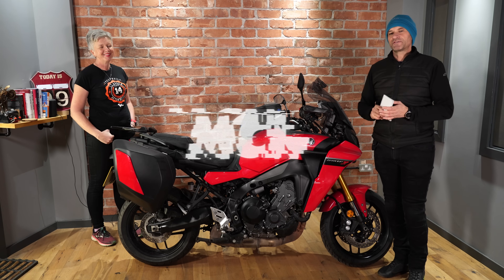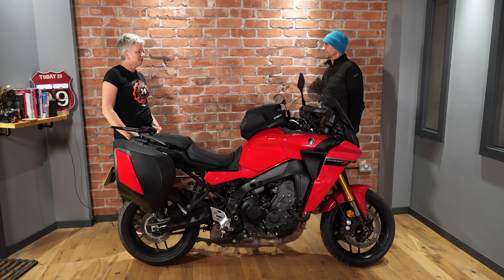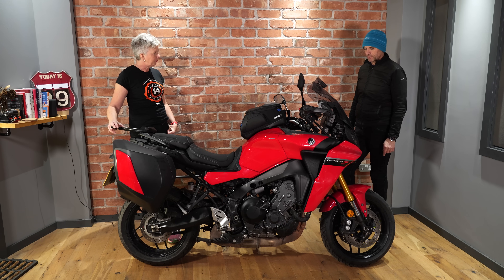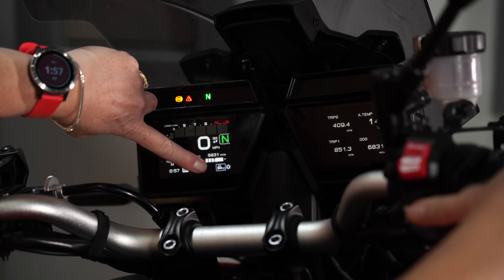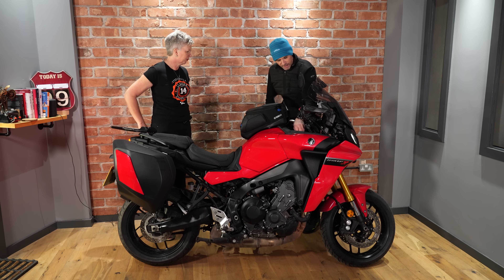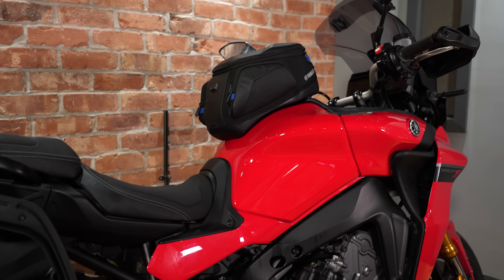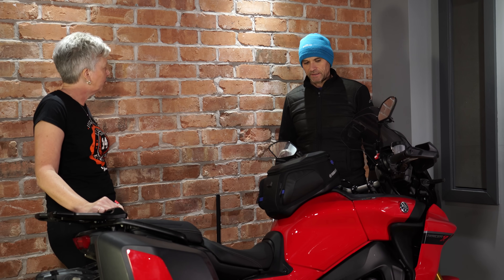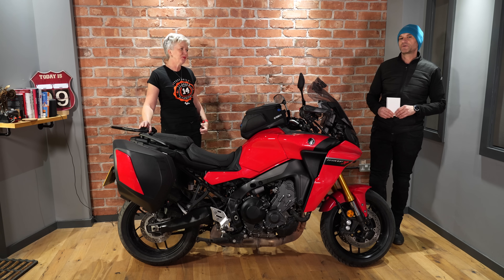Spending 2021 with the Yamaha Tracer 9 GT | MCN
Join Neevesy and Office Manager, Alison as they discuss a year with the Yamaha Tracer 9 GT. You can read Alison's progress so far